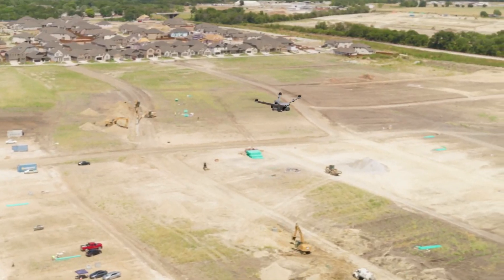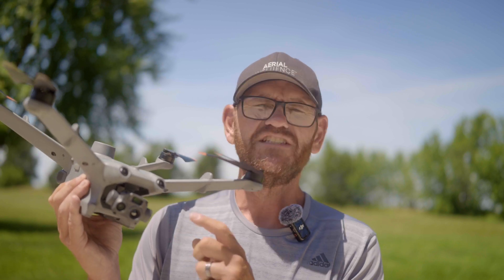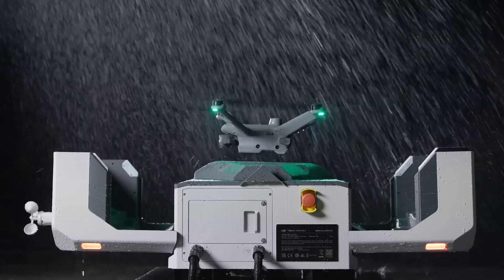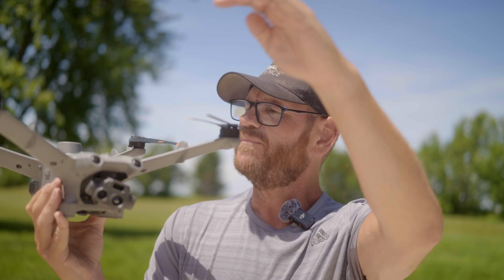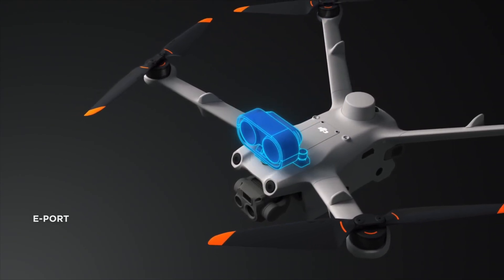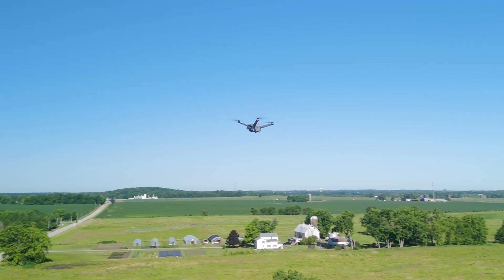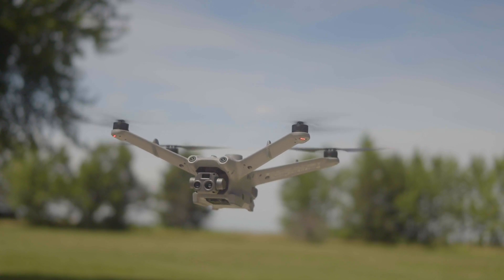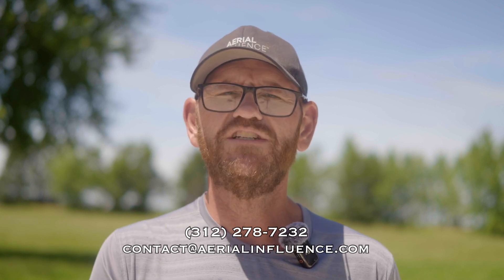DJI Matrice 3D Series - Without the Dock 2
The DJI Matrice 3D and Matrice 3TD are powerful new drones from DJI. Made to work in tandem with the DJI Dock 2, these drones can also operate without using the dock. Why would you choose these drones over other DJI Enterprise drones? Watch to find out.